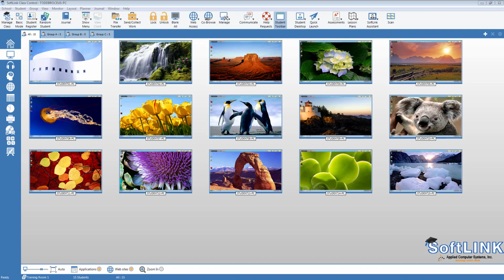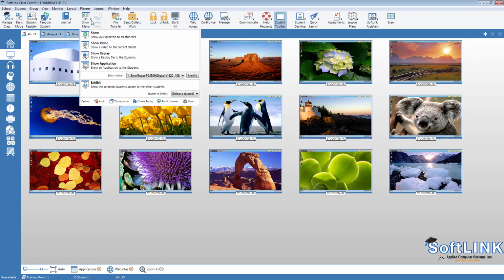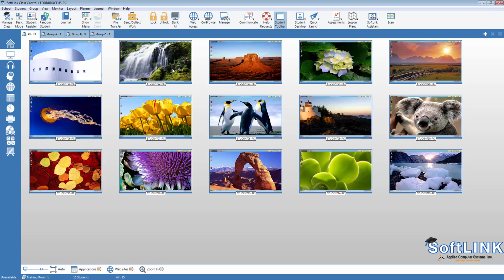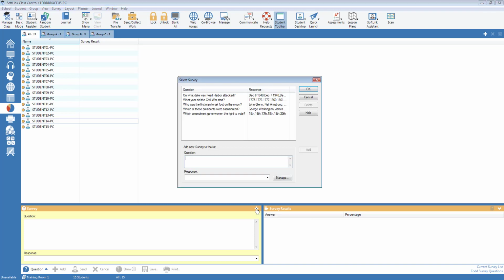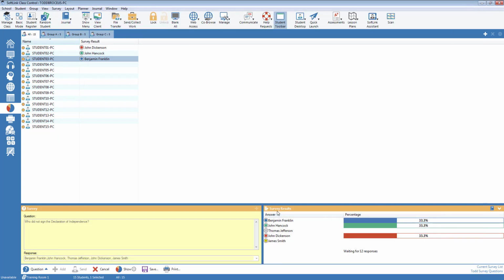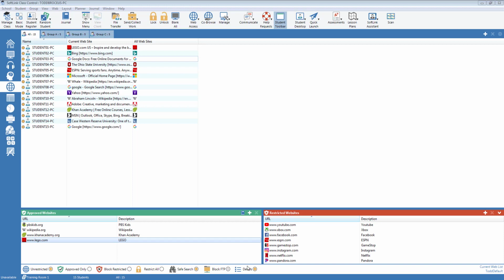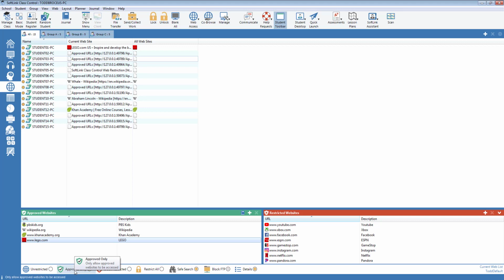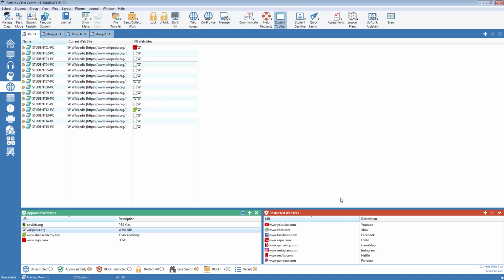SoftLINK: Brief Introduction to Student Monitoring and Collaboration Software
A pre-recorded overview of SoftLINK.  This overview covers several of SoftLINK’s key features.  You will learn how to monitor your students' screens, share your teacher's screen with the class, lock your student devices, survey your class, and filter your students web access. SoftLINK fully supports Windows, Mac, Linux, Android, and Chrome OS.